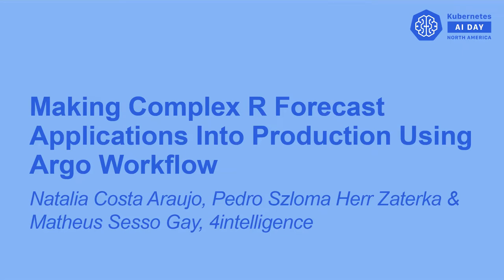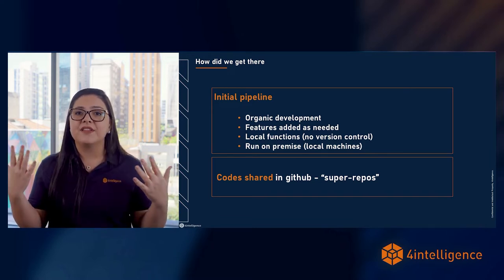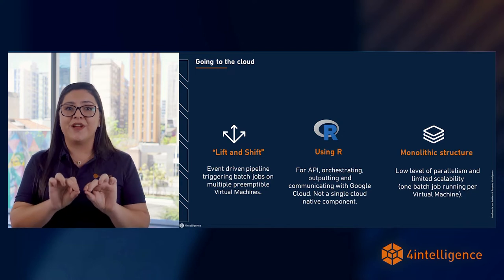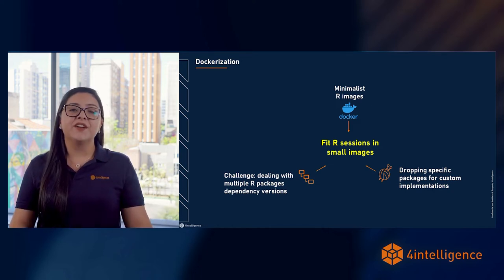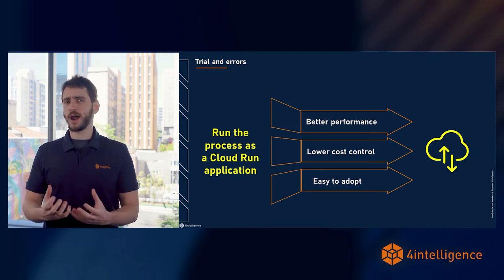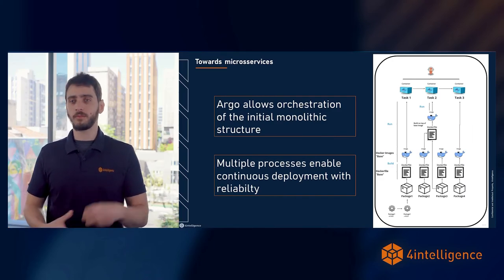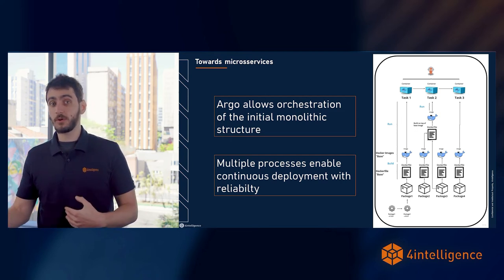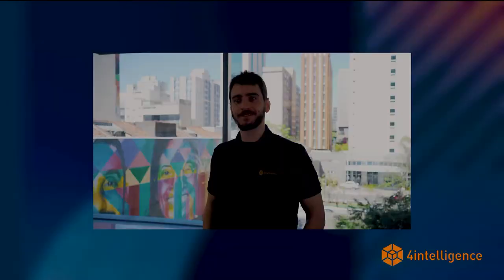Making Complex R Forecast App... Natalia Costa Araujo, Pedro Szloma Herr Zaterka & Matheus Sesso Gay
Making Complex R Forecast Applications Into Production Using Argo Workflow - Natalia Costa Araujo, Pedro Szloma Herr Zaterka & Matheus Sesso Gay, 4intelligence

R has tools to help multidisciplinary teams succeed. Usually, the processes developed in R are created for problems restricted to academics researchers. As more companies search for data and scientific methods to guide business decisions, creating a scalable R environment will be a critical step towards success.